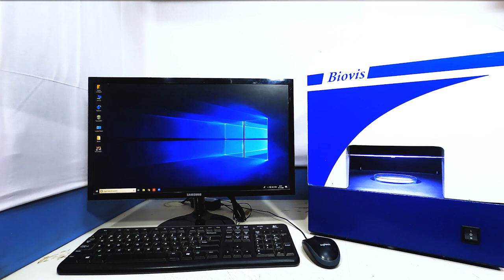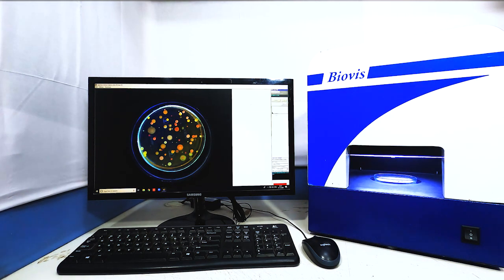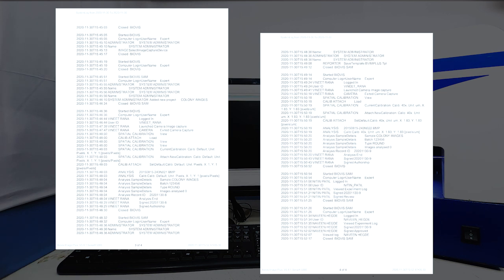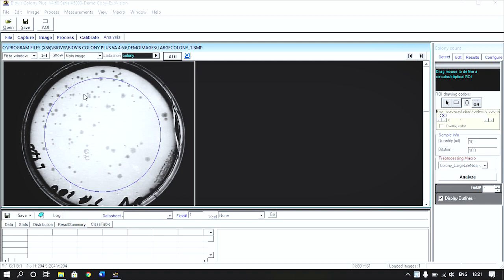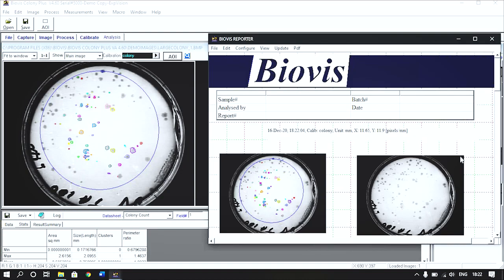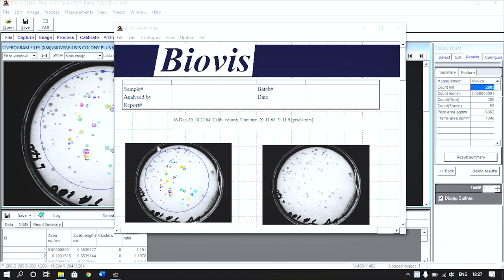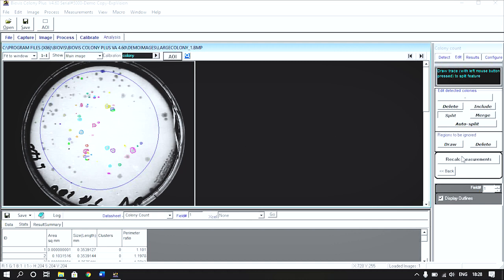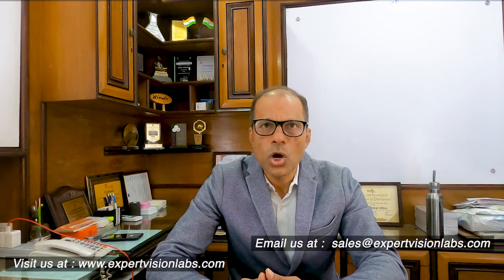Automated Colony Counter Biovis CC2000.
Automated Colony Counting System with 21CFR Part 11 Compliance.